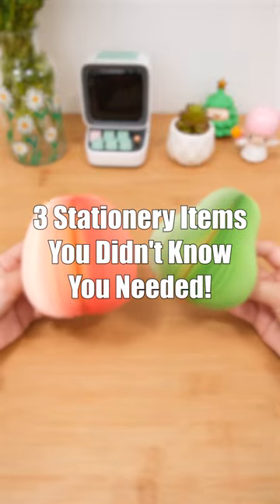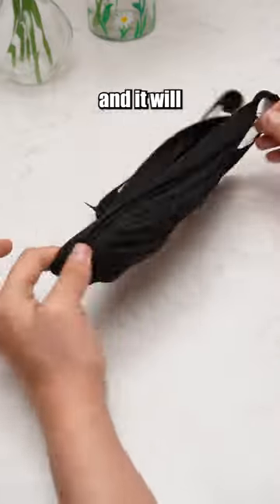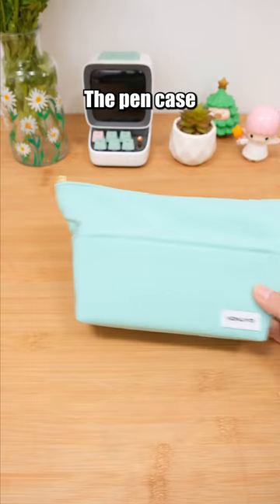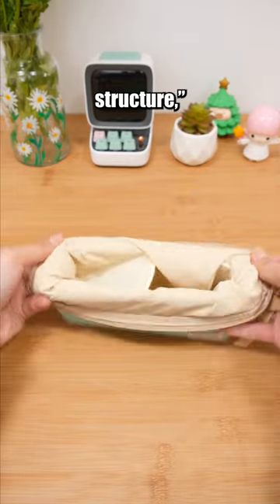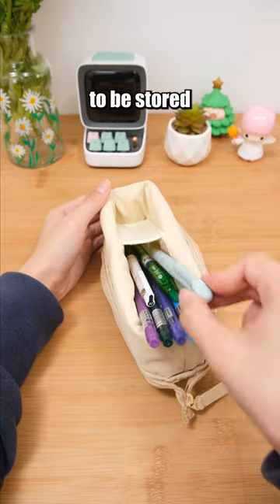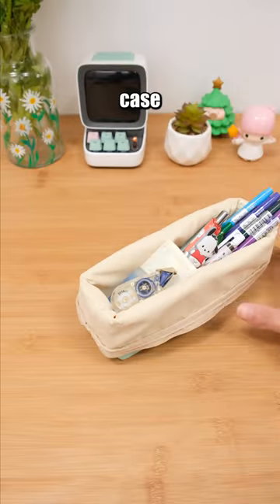Office Shopping Spree